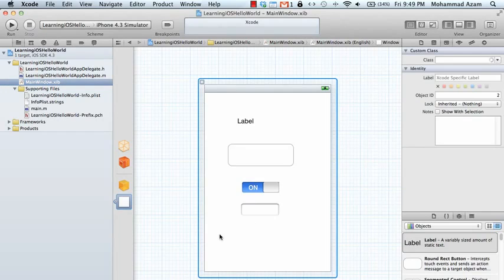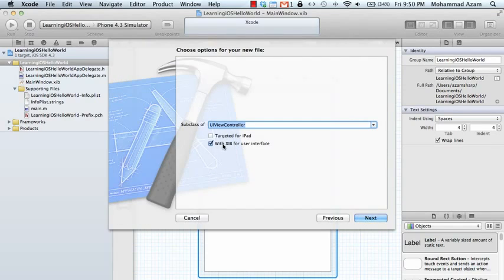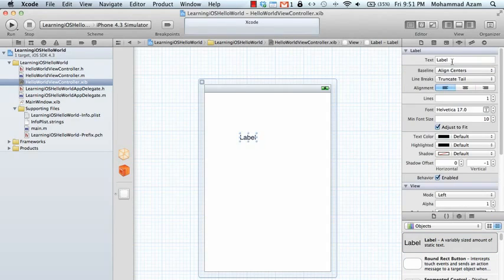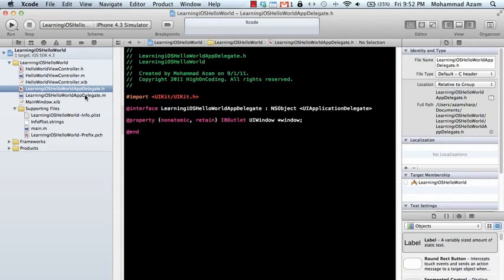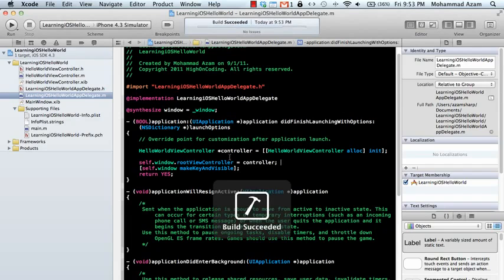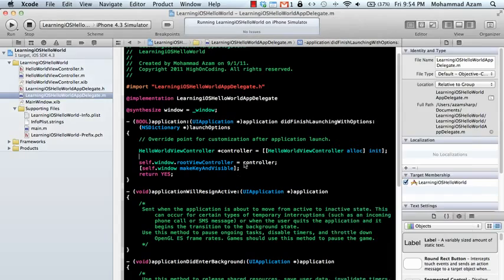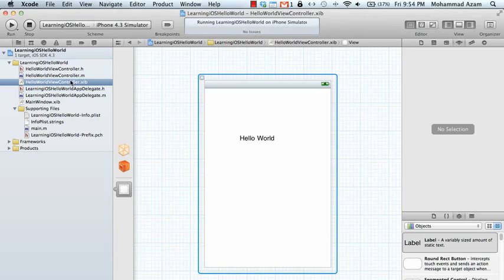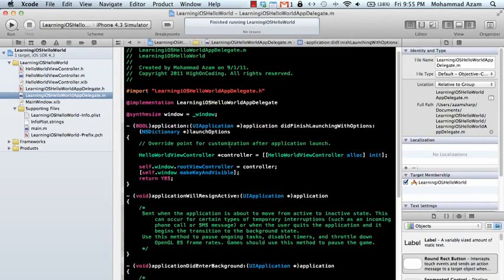Learning iOS Development Part 3 Hello World